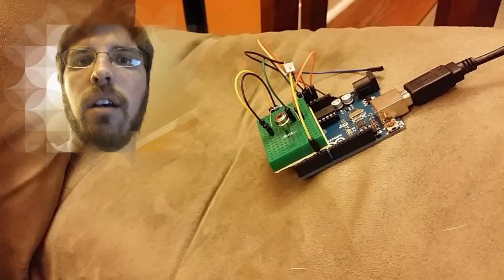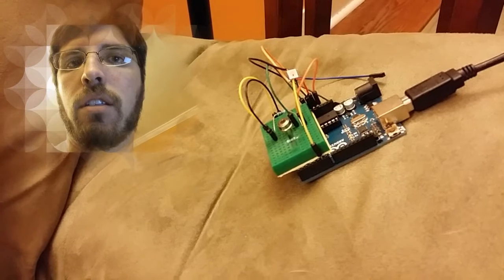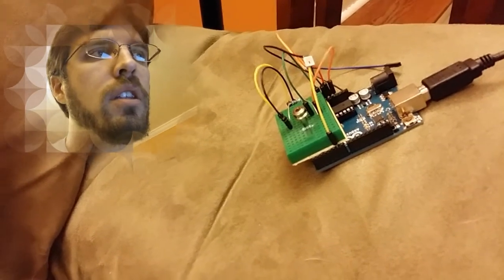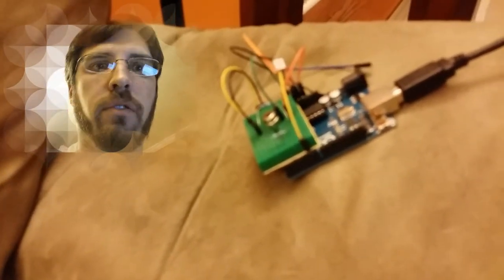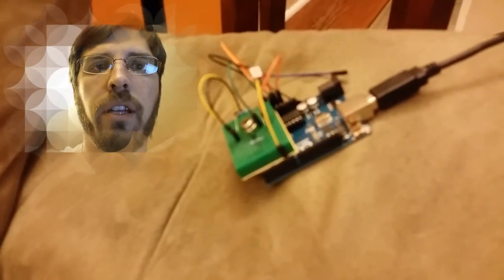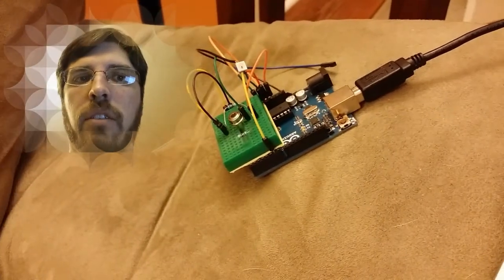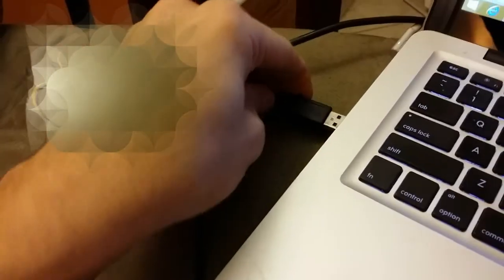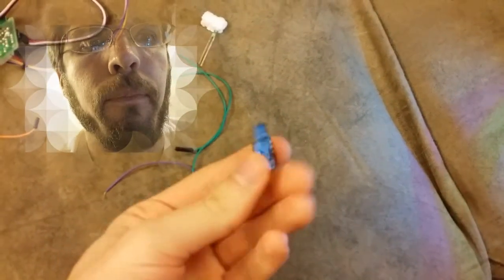Thermal flashlight project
The start of my thermal flashlight project. Demo/explanation etc.. Code and schematics will come ones Im done.